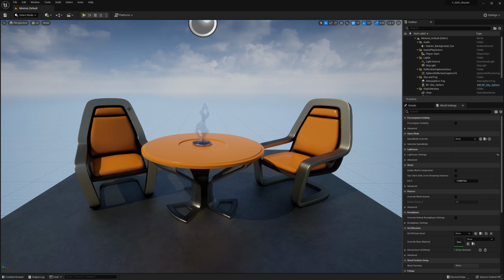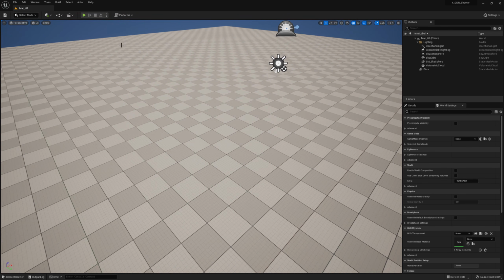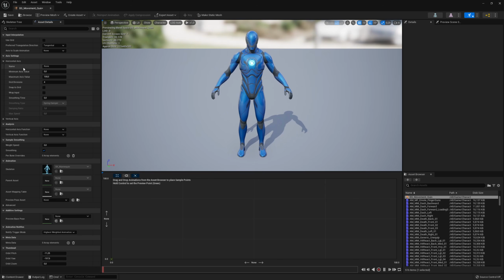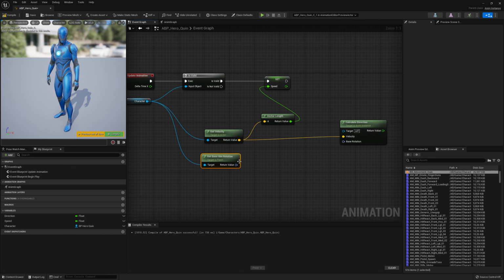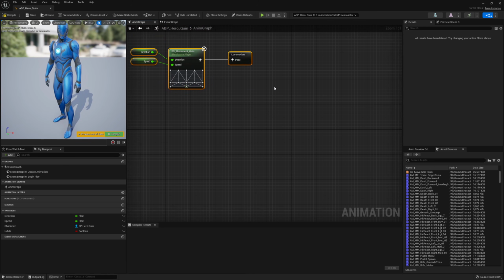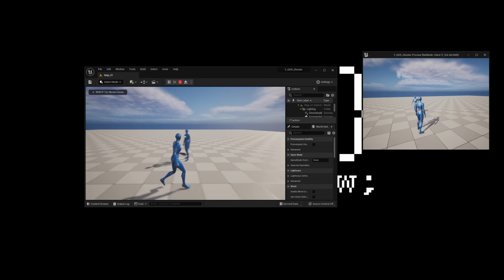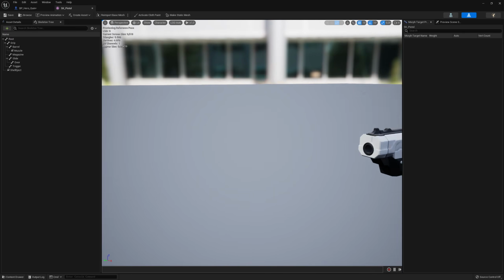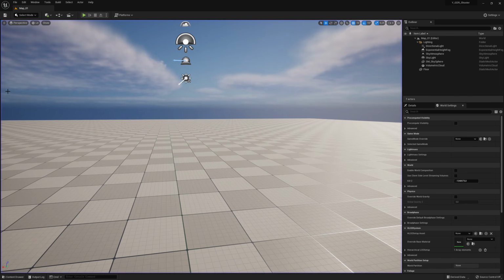Make a Multiplayer Game from scratch - Character - Unreal Engine 5 Beginner Tutorial Part 1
00:00 - 01:23 Intro
01:24 - 03:02 Create Project
03:03 - 08:55 Migrate Lyra Example Game assets
08:56 - 10:55 Setup Input Mappings
10:56 - 15:29 Create Basic Character
15:30 - 19:55 Create Movement BlendSpace
19:56 - 24:17 Create Animation Blueprint
24:28 - 26:25 Create and setup GameMode
26:26 - 27:53 Test Character and Animations
27:54 - 35:32 Setup Aiming Animations
35:33 - 39:58 Multiplayer Aiming replication
39:59 - 41:08 Migrate Lyra Game weapons
41:09 - 42:01 Add FX and sounds from Marketplace
42:02 - 47:40 Setup Weapon and FireWeapon event
47:41 - 51:27 Fix Camera rotation and AimOffset
51:28 - 52:13 Thanks for watching!